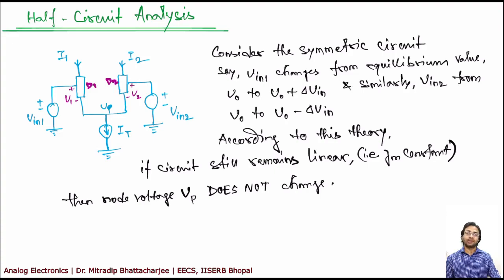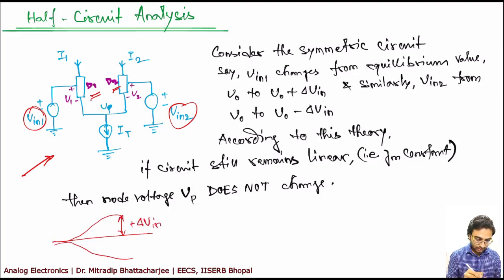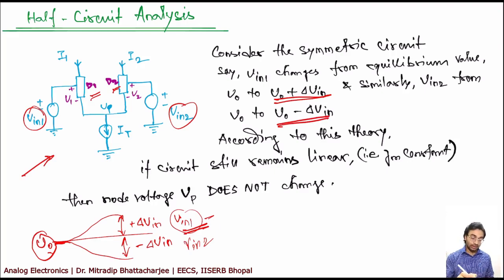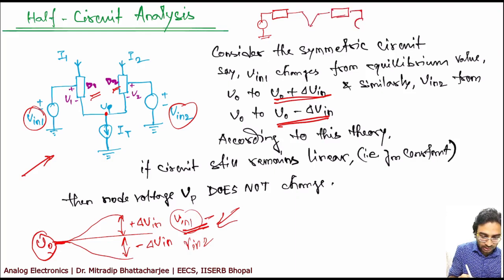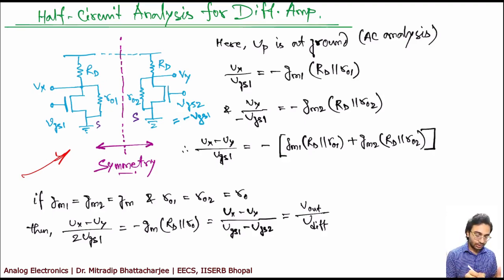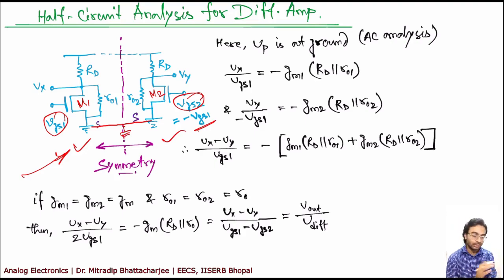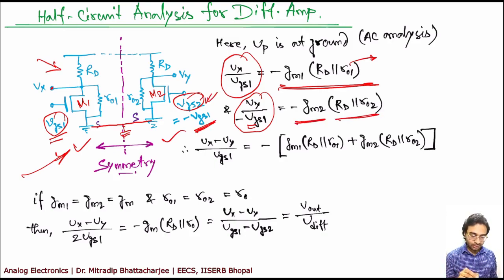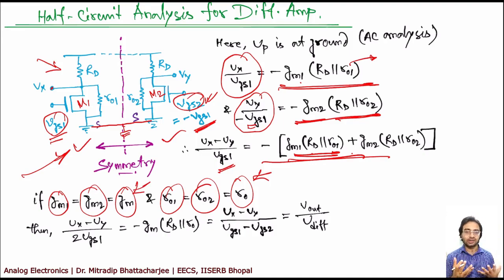Lecture 29 | Common Mode & CMRR| Analog Electronics | Analog Circuits I Dr. Mitradip Bhattacharjee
Topic: Half Circuit analysis and its application to OPAMP, Common mode operation and CMRR